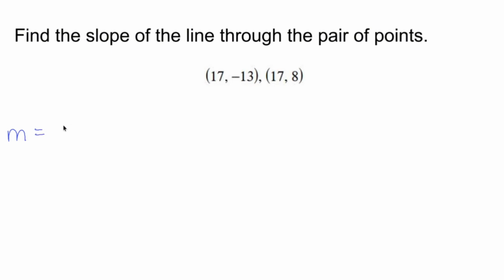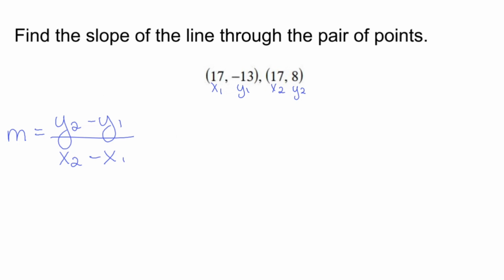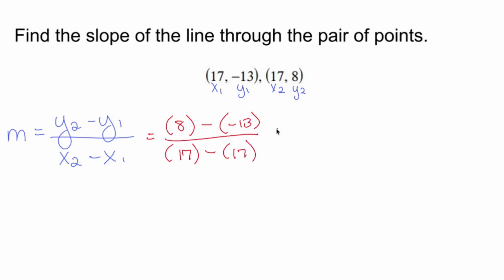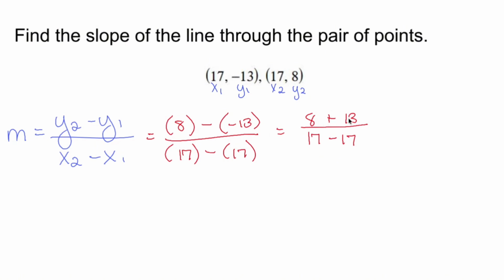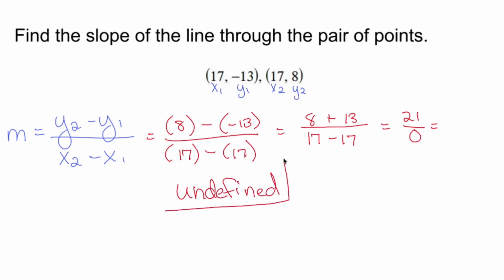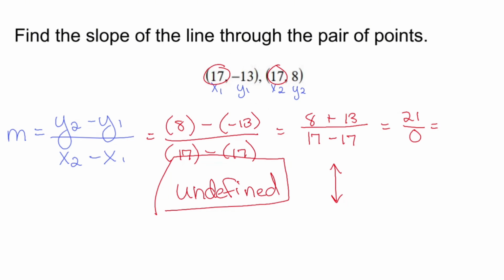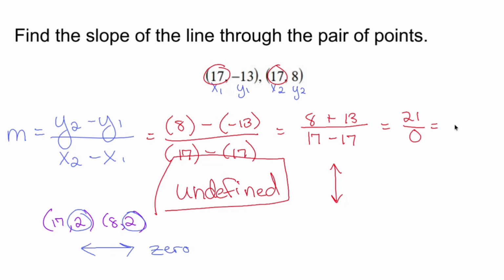Algebra 1 Practice - Find the Slope Using the Slope Formula (Example 3)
Finding the slope of a line on a coordinate plane is a fundamental concept in algebra and geometry. The slope represents the steepness and direction of the line. Here's how to find it step by step:

### Step 1: Identify Two Points on the Line
To calculate the slope, you need to identify two distinct points on the line. Points on a coordinate plane are typically represented as \((x_1, y_1)\) and \((x_2, y_2)\), where \(x_1\) and \(y_1\) are the coordinates of the first point, and \(x_2\) and \(y_2\) are the coordinates of the second point.

### Step 2: Use the Slope Formula
The slope (\(m\)) of the line is calculated using the following formula:

This formula represents the "rise over run," where:
- **Rise** is the difference in the \(y\)-coordinates (\(y_2 - y_1\)).
- **Run** is the difference in the \(x\)-coordinates (\(x_2 - x_1\)).

### Step 3: Substitute the Coordinates
Substitute the coordinates of the two points into the formula.

For example, if the points are \((3, 4)\) and \((7, 10)\), the calculation would be:

m = \frac{10 - 4}{7 - 3} = \frac{6}{4} = 1.5

### Step 4: Simplify the Fraction (if necessary)
If the difference in coordinates results in a fraction, simplify it to its lowest terms. In the example above, the slope is \(1.5\), which can also be expressed as \( \frac{3}{2} \).

### Step 5: Interpret the Slope
- **Positive Slope**: If the slope is positive, the line rises from left to right.
- **Negative Slope**: If the slope is negative, the line falls from left to right.
- **Zero Slope**: If the slope is zero, the line is horizontal.
- **Undefined Slope**: If \(x_2 - x_1 = 0\) (the denominator is zero), the slope is undefined, and the line is vertical.

### Example
Consider the points \((-2, 1)\) and \((4, -3)\). The slope calculation would be:

m = \frac{-3 - 1}{4 - (-2)} = \frac{-4}{6} = -\frac{2}{3}

The slope of the line is \(-\frac{2}{3}\), meaning the line descends as it moves from left to right.

This method will give you the slope of any line given its graph on a coordinate plane.

/ nickperich

Nick Perich
Norristown, Pa